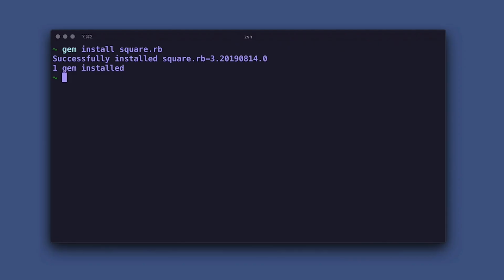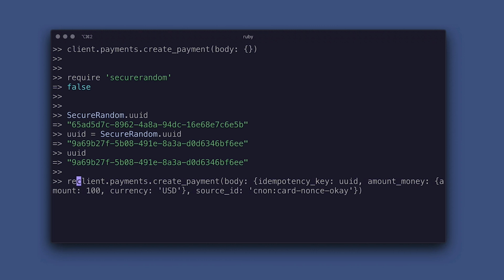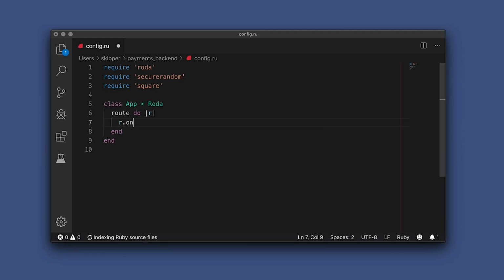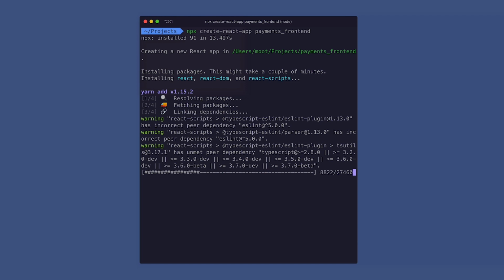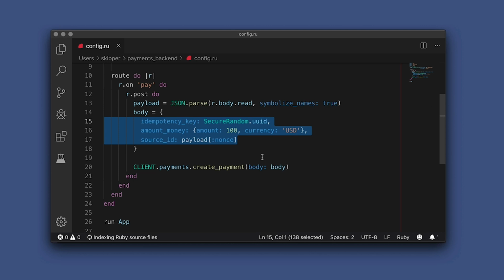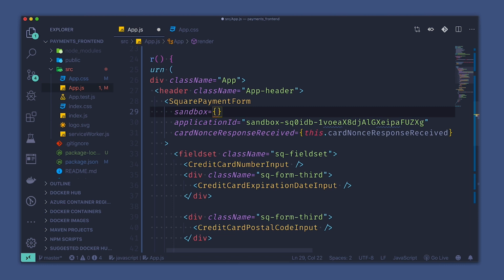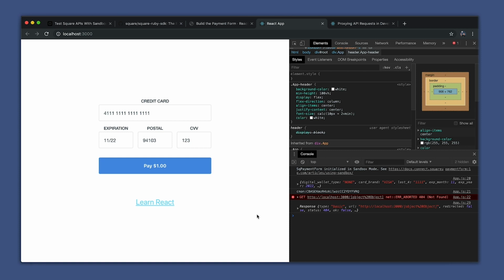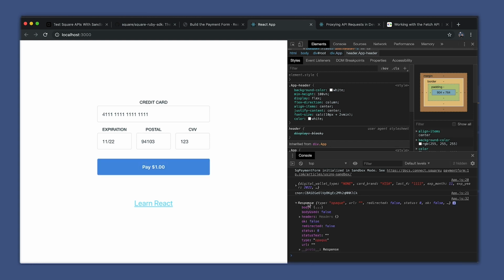The Sandbox: Idempotency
In the pilot episode of the Sandbox Show, Shannon Skipper and Richard Moot deep dive into idempotency including the history of the concept, its use in REST, and live coding.